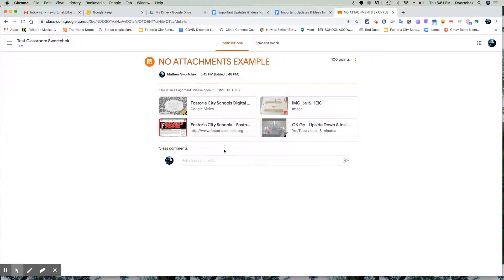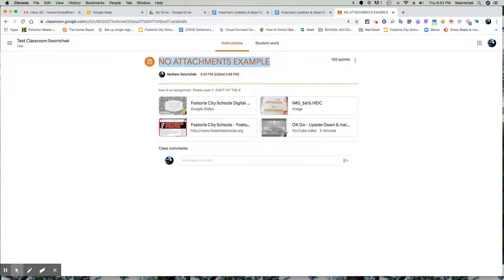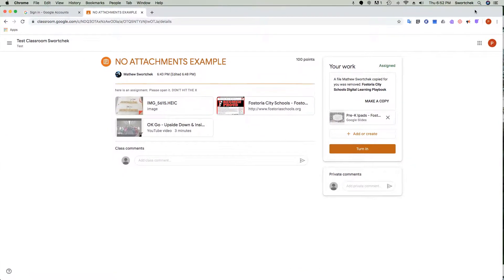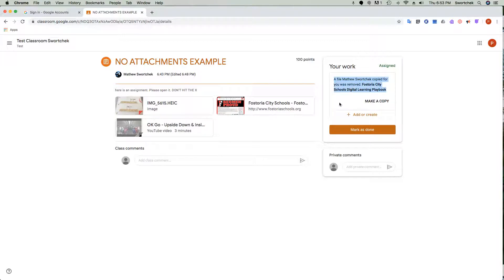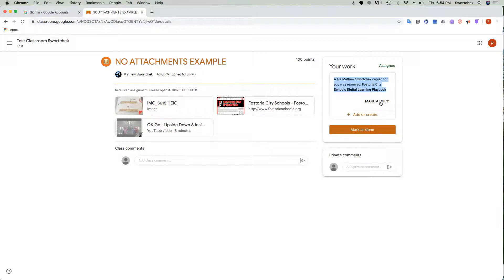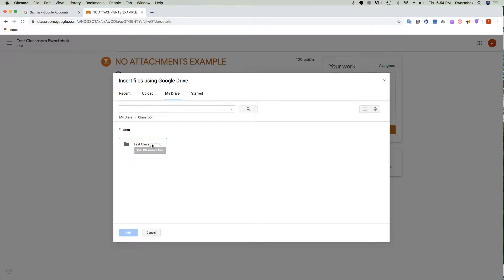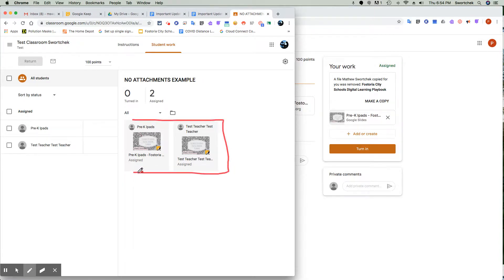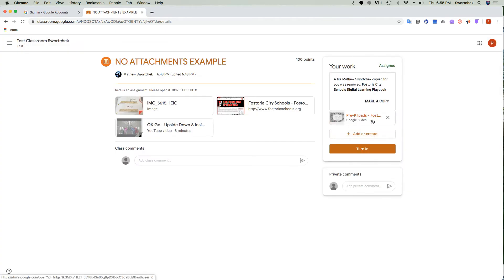Google Classroom Tip: My student has "No Attachments"... why? how to fix?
This training was created for Fostoria City Schools

By District Technology Integration Specialist Mathew Swortchek